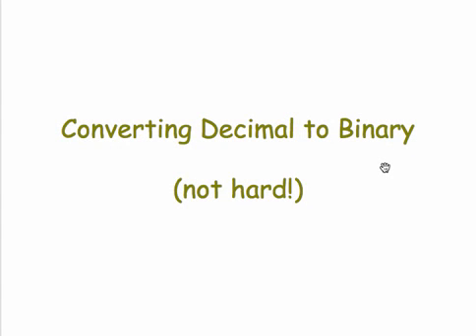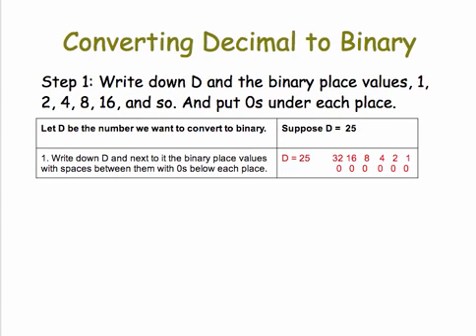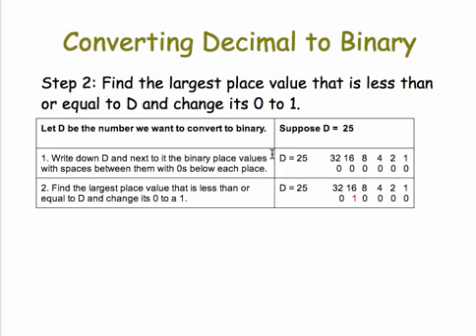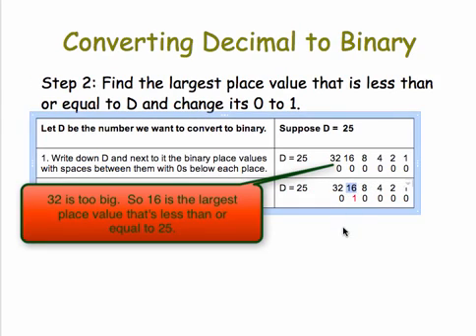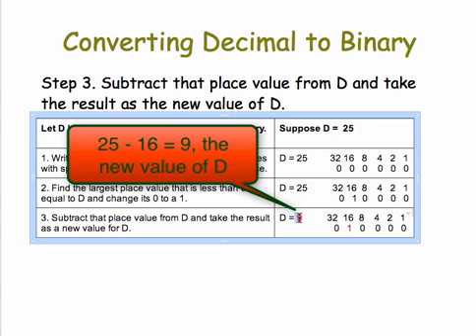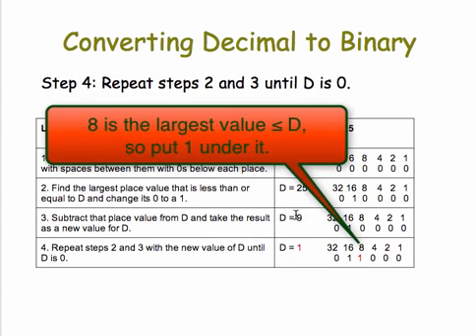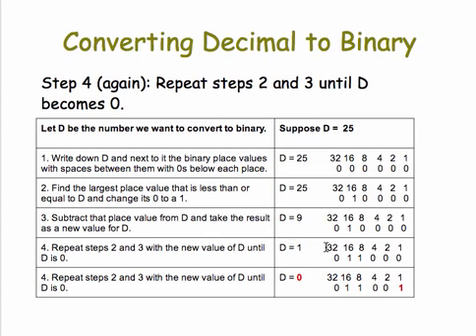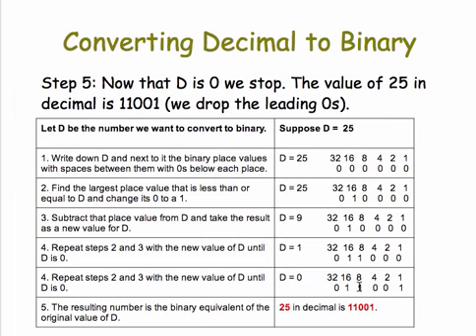Decimal To Binary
Describes a simple algorithm for converting decimal to binary.